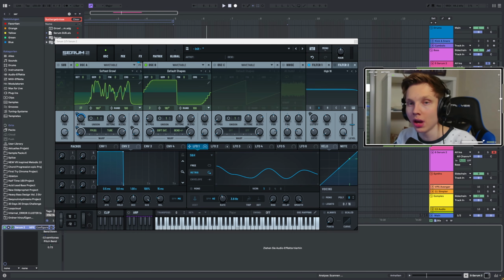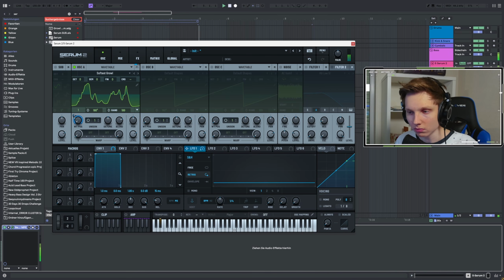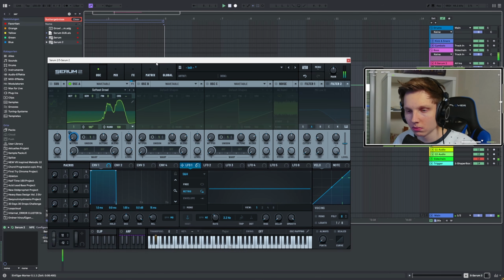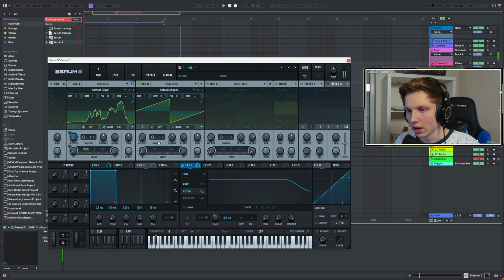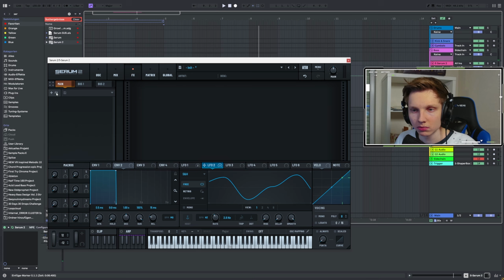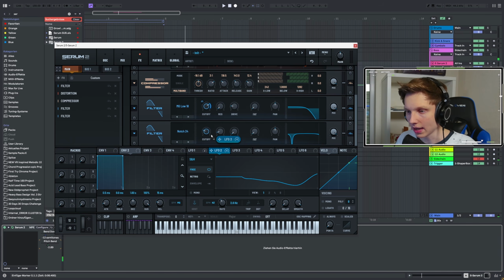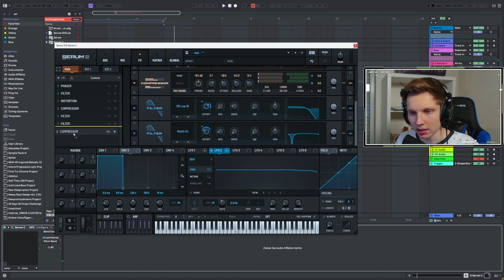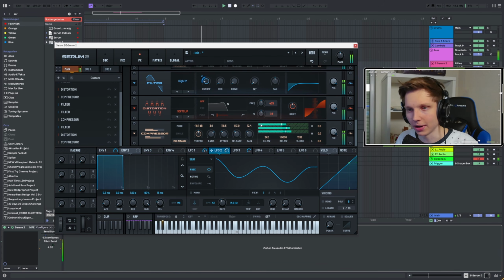GROWL GENERATOR in SERUM 2 – Unlimited Possibilities!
Get my first ever Serum 2 Preset Pack now for 6,99 € or 7,59 $ (+ tax)